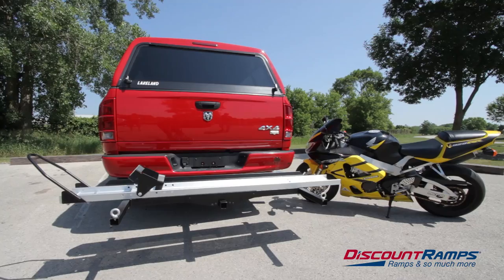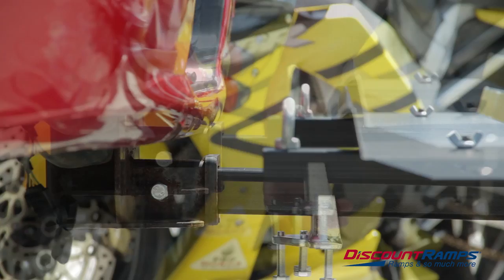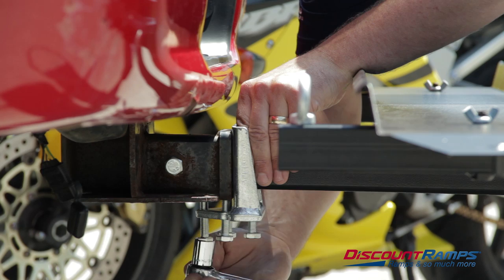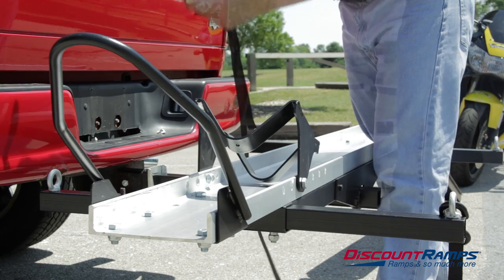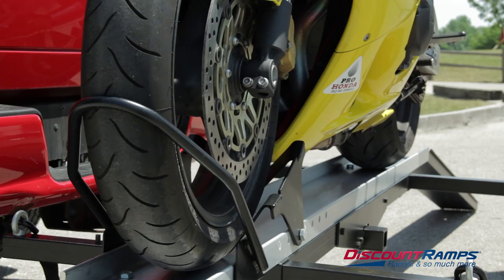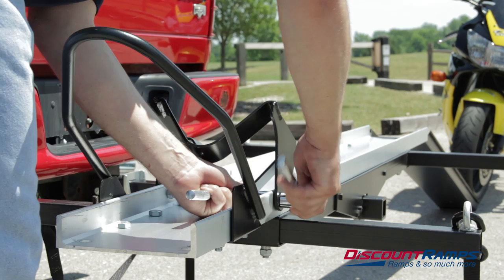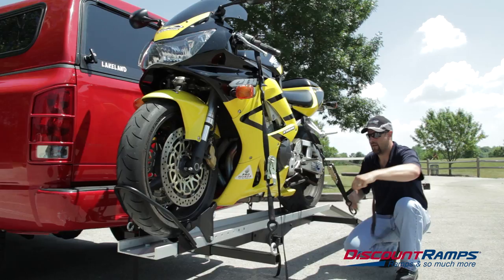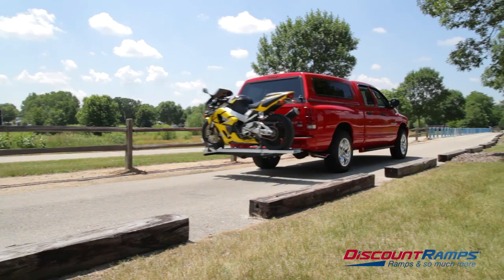SMC-600R - Hitch Mounted Sport Motorcycle Carrier Installation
SMC-600R Hitch Mounted Motorcycle Hauler - No more need for a bulky trailer to transport your motorcycle. The SMC-600R hauler mounts to your vehicle's 2" receiver hitch for transporting up to a 600 lb motorcycle! Designed with an integrated chock for wheel stability and to aid in securing the motorcycle! Includes a reverse anti-tilt locking device to reduce carrier wobble!